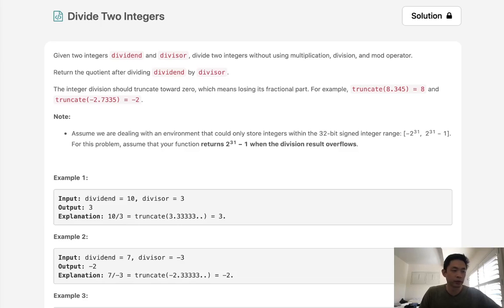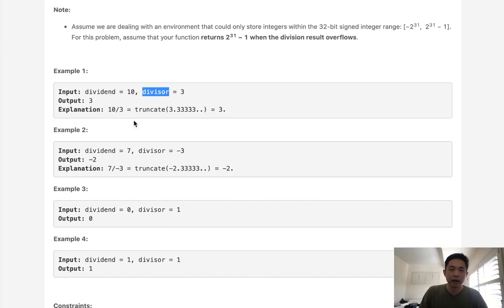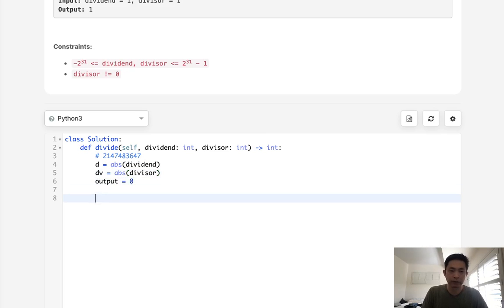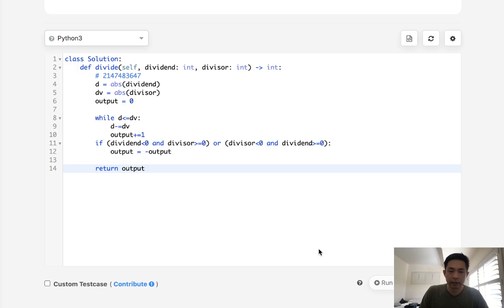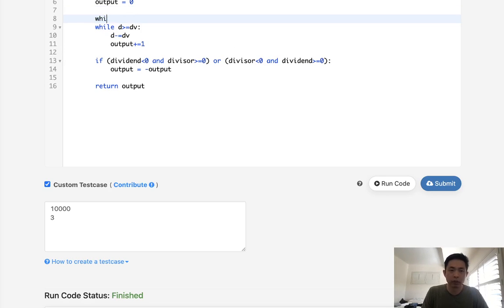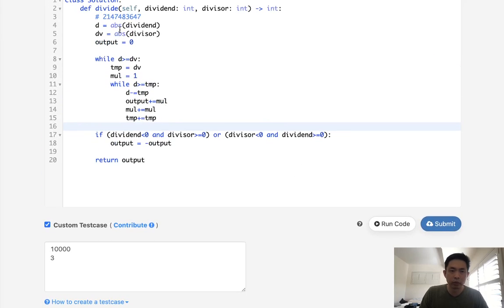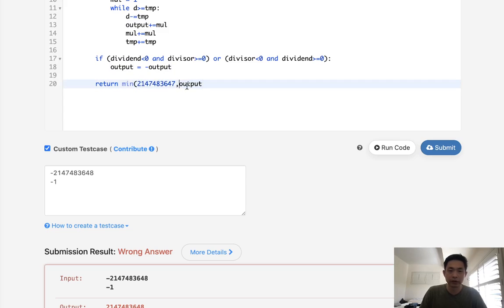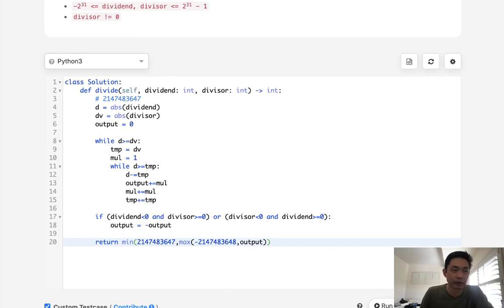Leetcode - Divide Two Integers (Python)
Leetcode - Divide Two Integers #29
Difficulty: Medium